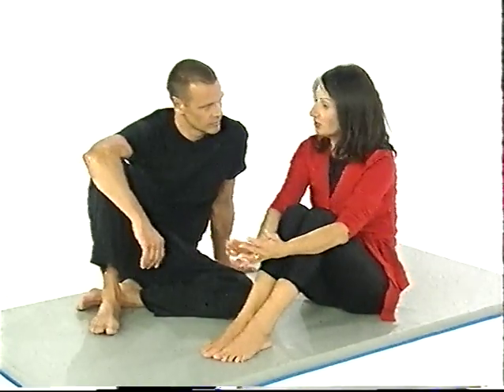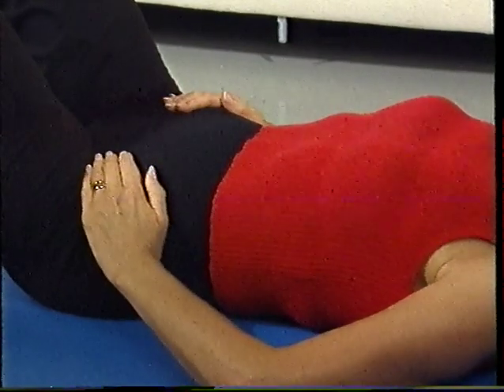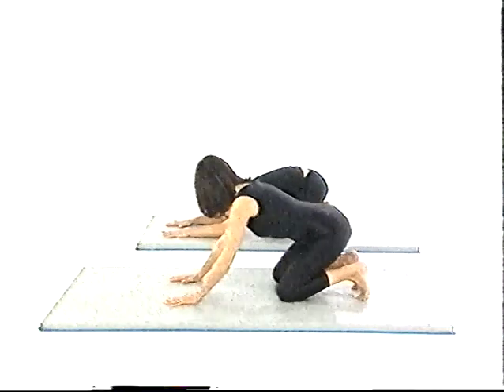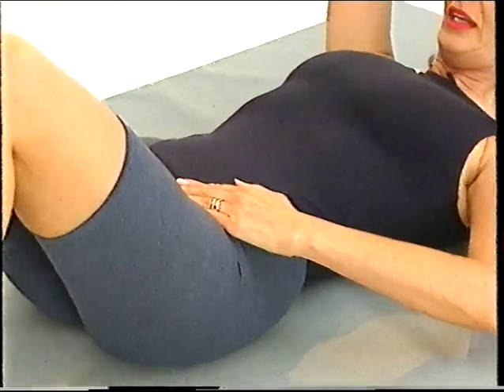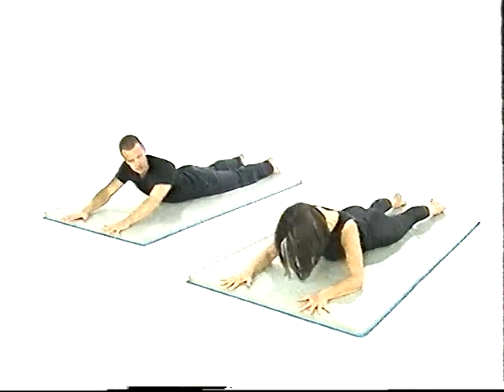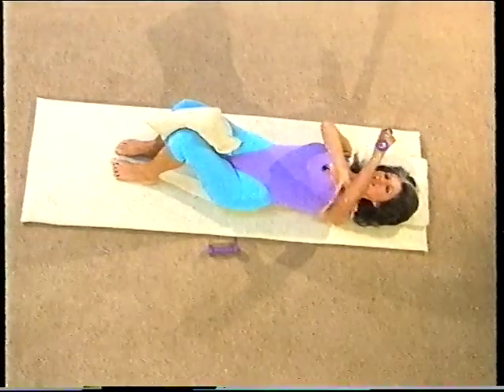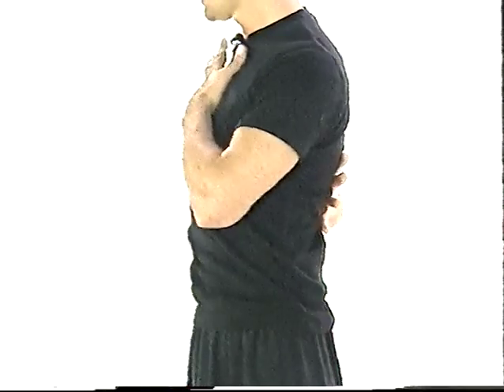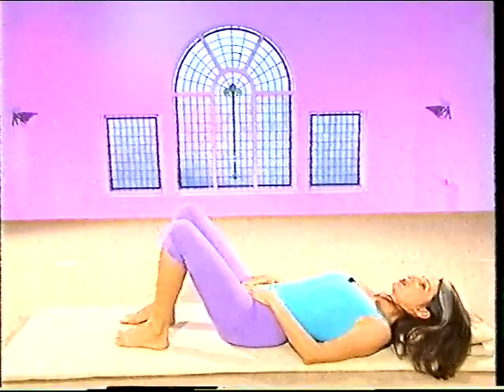Body Skulpture Yoga Pilates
Special K promotional video cassette